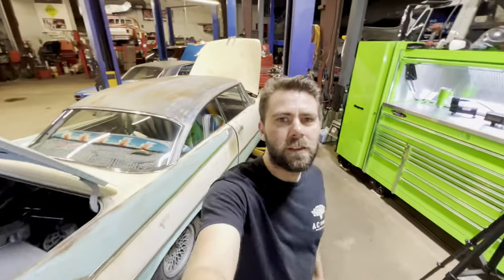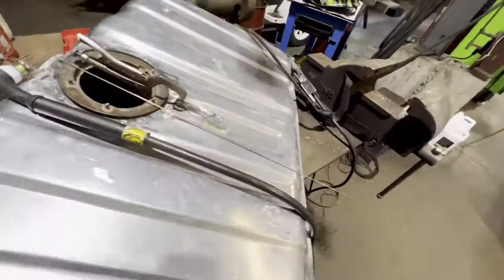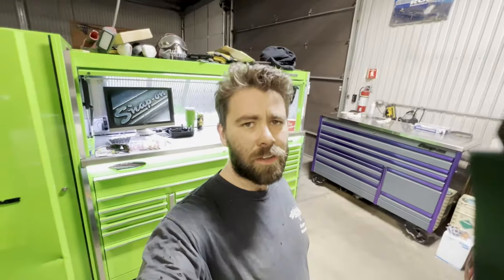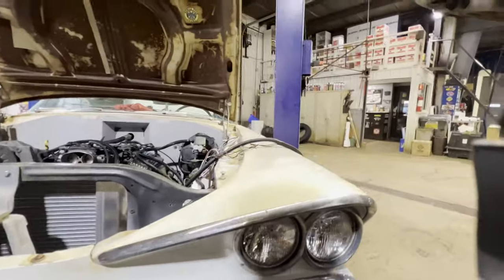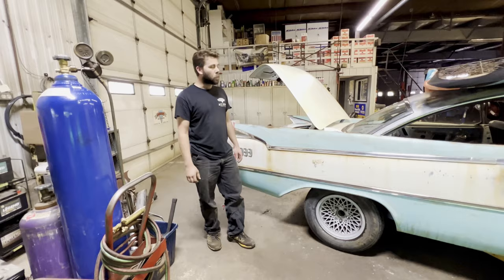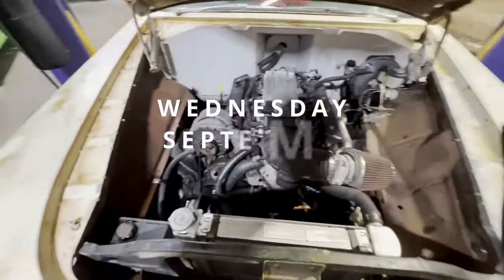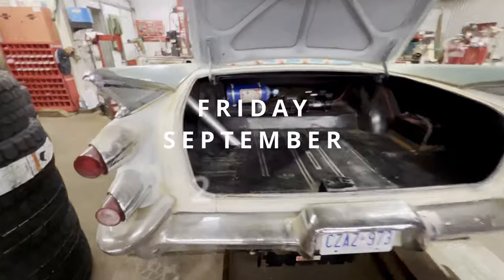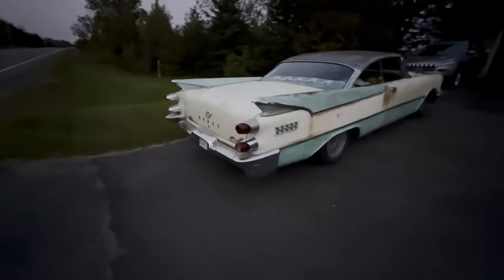MAD DASH! Getting our 1959 DODGE ready to drive thousands of miles!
The final push to get our 1959 dodge ready to hit the road after many years!